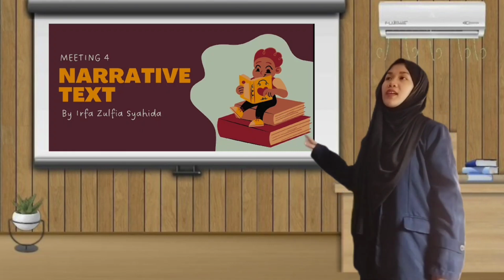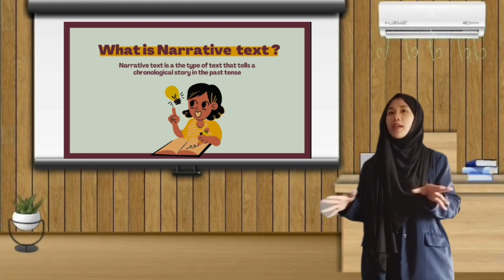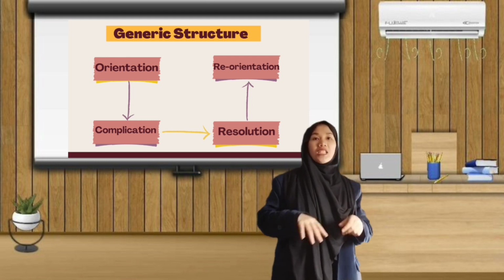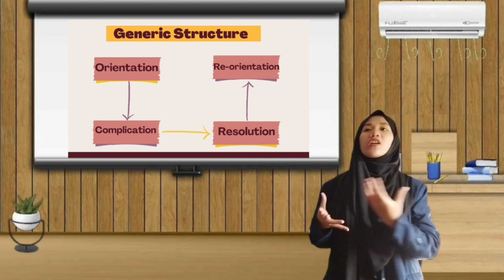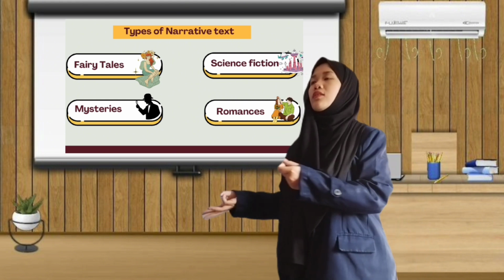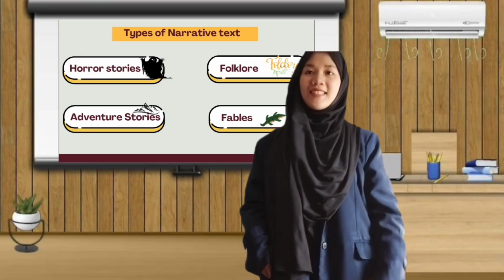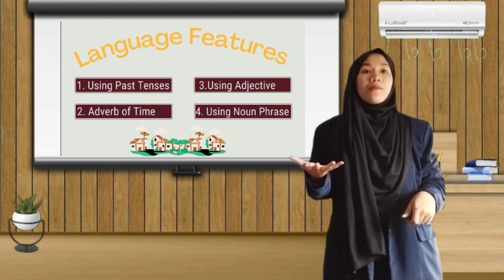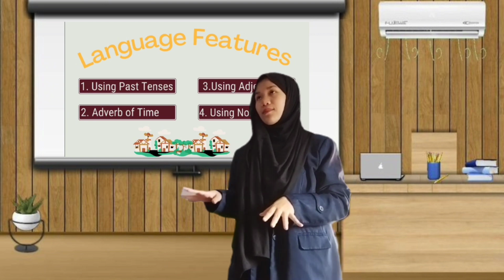Irfa Zulfia Syahida_Explaining Skill_Narrative Text